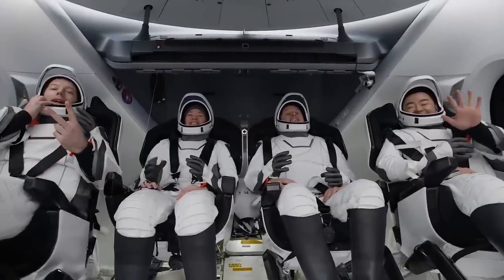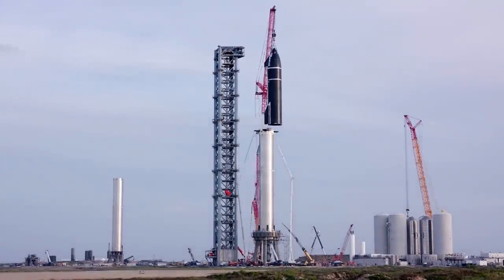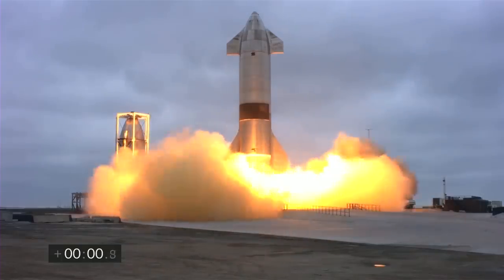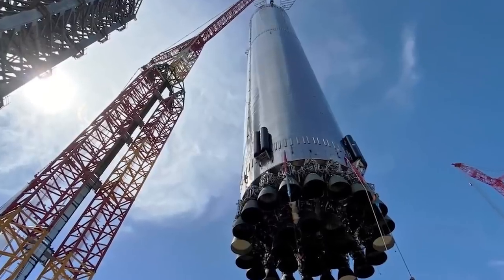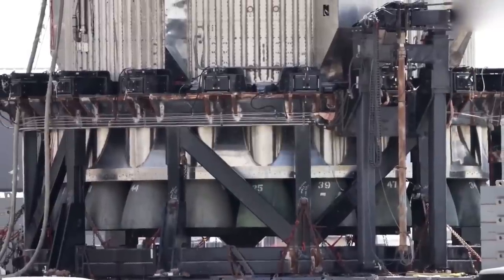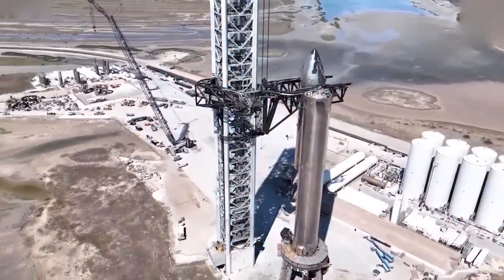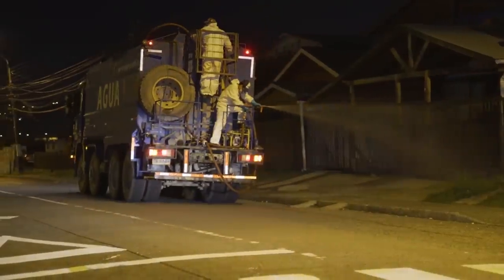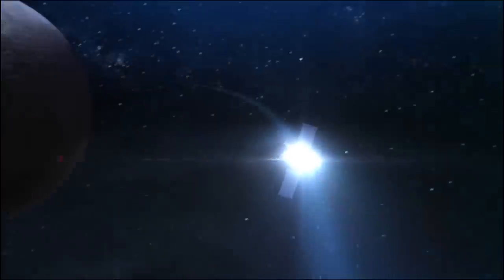The Historic First STATIC Fire SpaceX LIFTS 200 Tons Of Raptor Engines In The Air!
At this point, we can all agree that SpaceX is on the verge of achieving something that has never been achieved before. The company has managed to transform the space industry, with so many new developments going on. Their most prized possession is the Starship rocket, which is the largest and most powerful rocket that has ever been built. And now, the company is about to launch the very first orbital test flight. This will change the record for the heaviest and most powerful rocket ever launched. But before they can launch the rocket, there are a couple of things that the company has to do first.